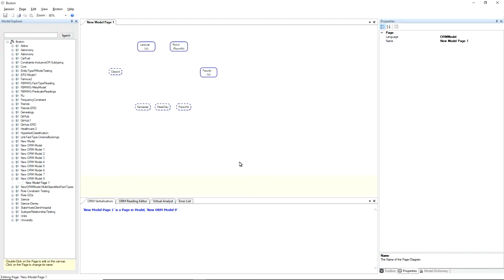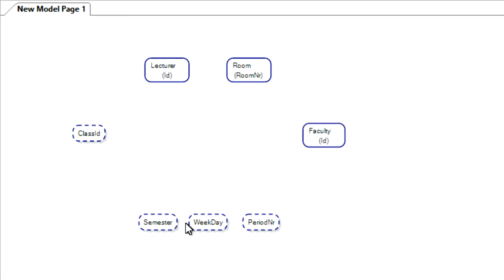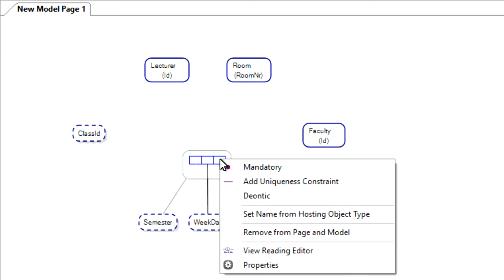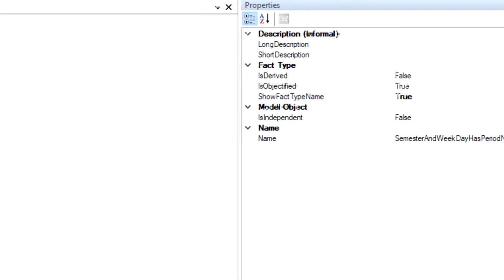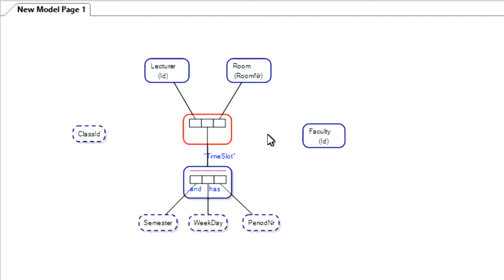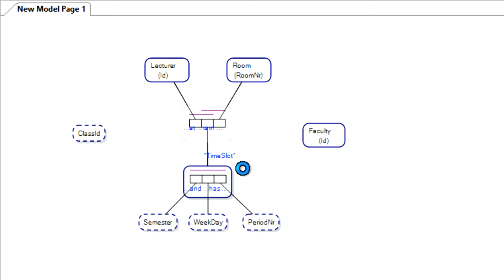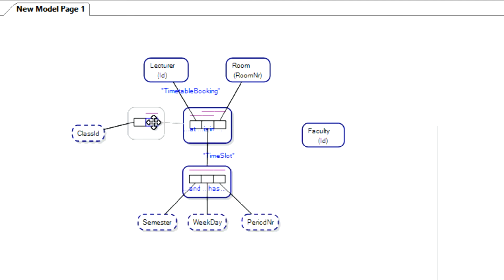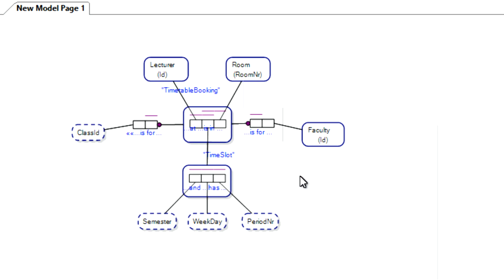Object-Role Modelling - Internal Uniqueness Constraints / Objectification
This video demonstrates how to create Internal Uniqueness Constraints against Fact Types in Boston.

The video also shows how to Objectify a Fact Type in Boston.